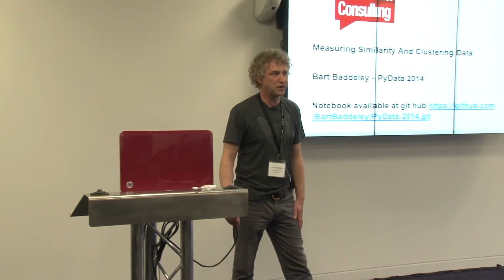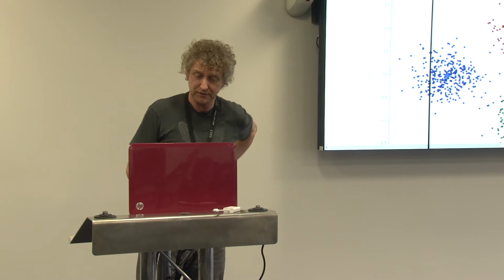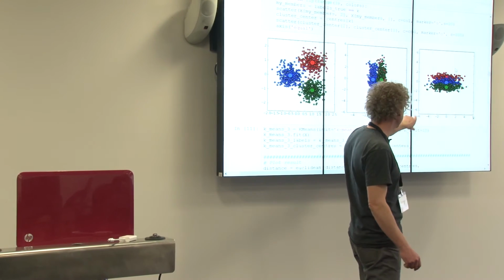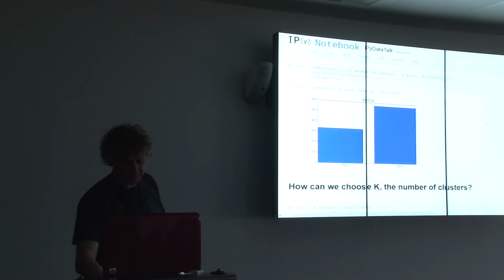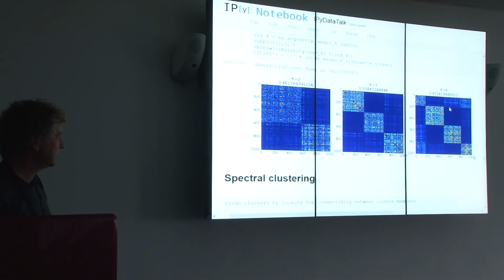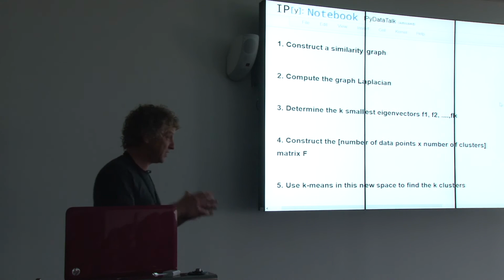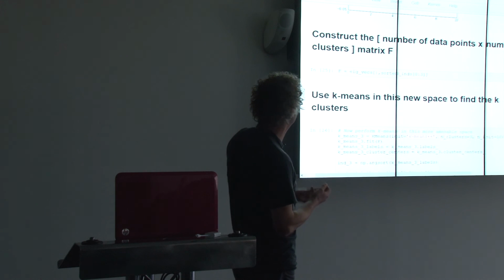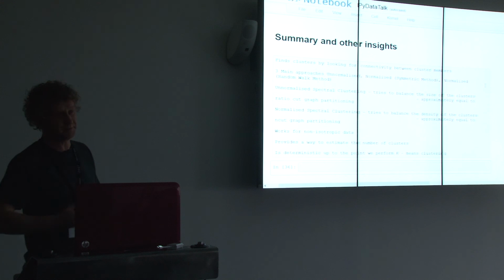Bart Baddeley - Measuring Similarity & Clustering Data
Clustering data is a fundamental technique in data mining and machine learning. The basic problem can be specified as follows: "Given a set of data, partition the data into a set of groups so that each member of a given group is as similar as possible to the other members of that group and as dissimilar as possible to members of other groups". In this talk I will try to unpack some of the complexities inherent in this seemingly straightforward description. Specifically, I will discuss some of the issues involved in measuring similarity and try to provide some intuitions into the decisions that need to be made when using such metrics to cluster data. 00:00 Welcome!
00:10 Help us add time stamps or captions to this video! See the description for details.